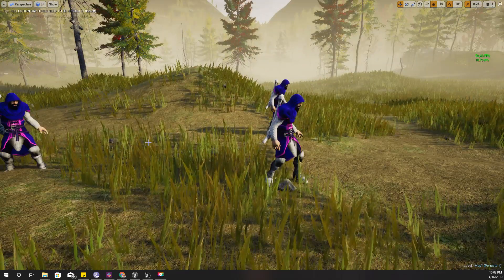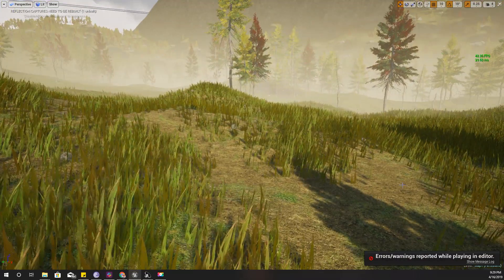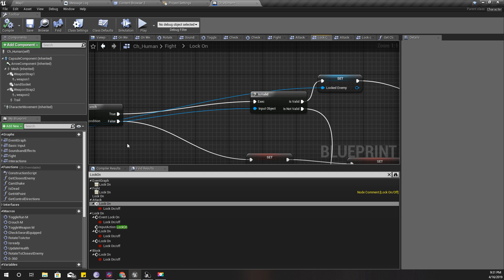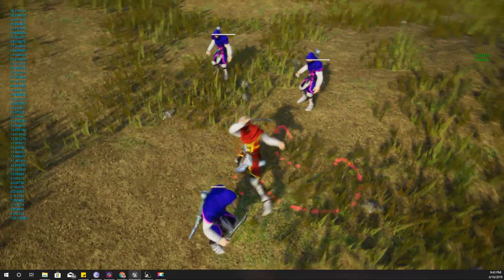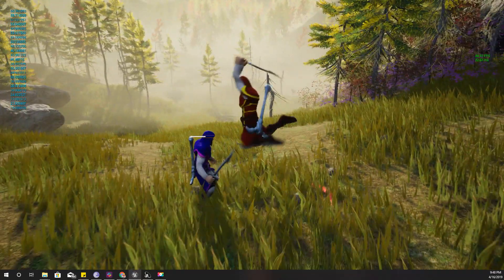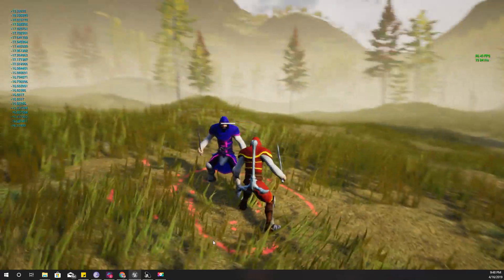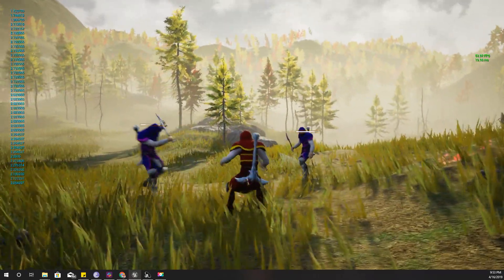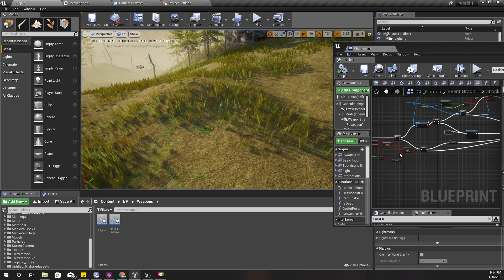Unreal Melee Combat - Bug Fixes - UE4 Tutorials #148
After the last changes, I have introduces few bugs into my melee combat system in unreal engine 4, including an infinite loop. I will show you how to track those bugs and the places and the way they happens and finally fix them